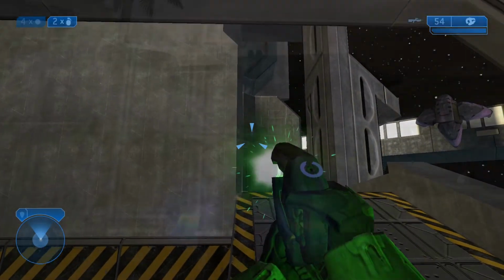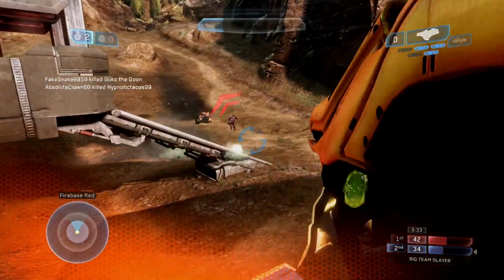Halo: the Master Chief Collection (PC) Review (part 3)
Thus continues our exploration of Halo: The Master Chief Collection, with this video focusing on the gameplay for Halo 2.

Timestamps
0:00 - Introduction
0:29 - Where did my health bar go?
1:25 - Weapon Variety
6:04 - Campaign
14:04 - Anniversary Edition
17:14 - Multiplayer
20:14 - Conclusion